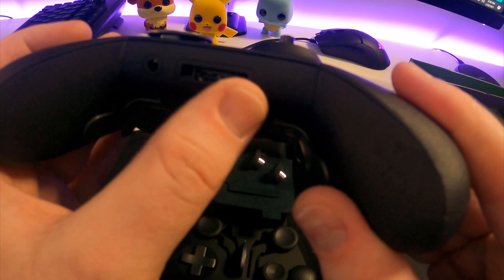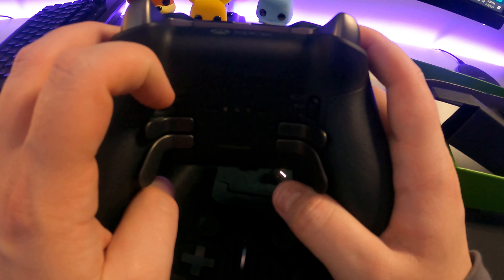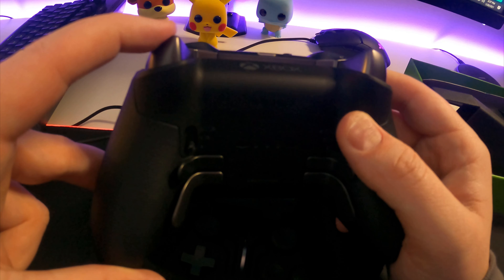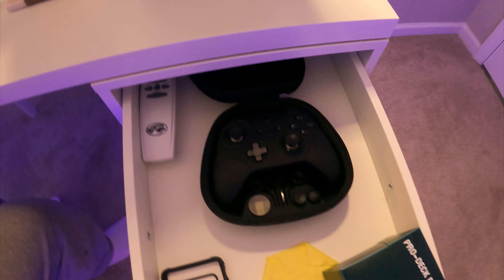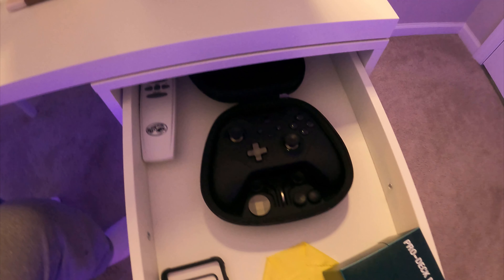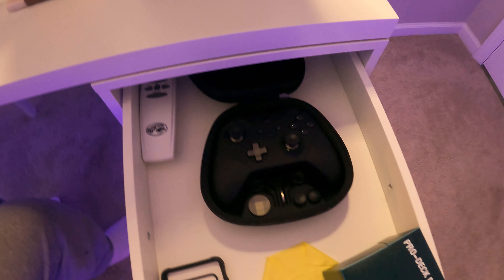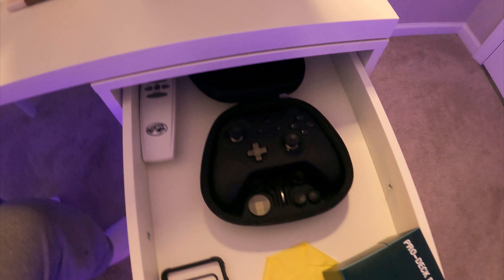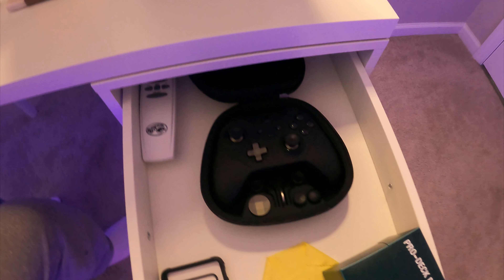XBOX - ELITE CONTROLLER SERIES 2 UNBOXING!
Microsoft Series 2 Elite controller unboxing